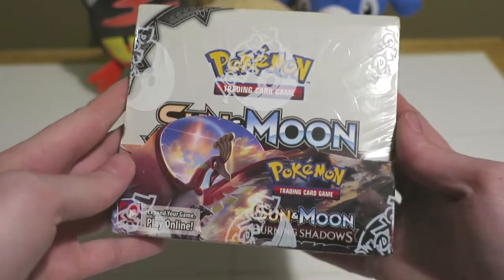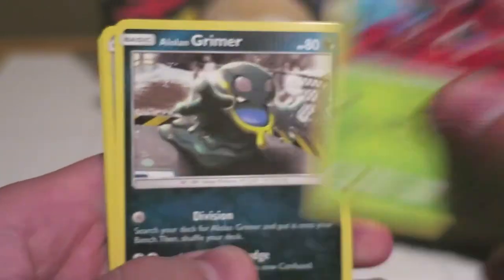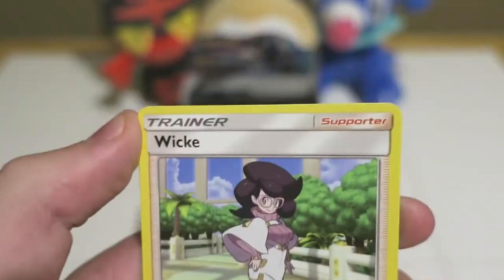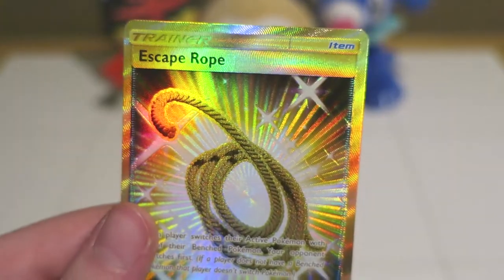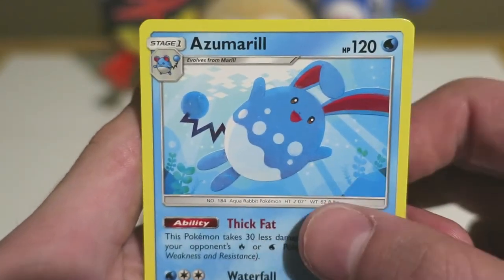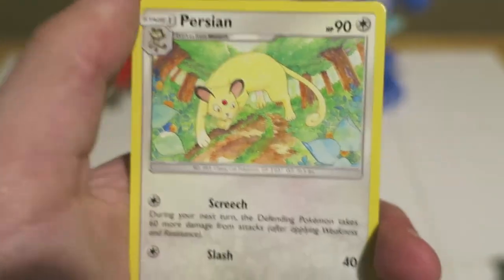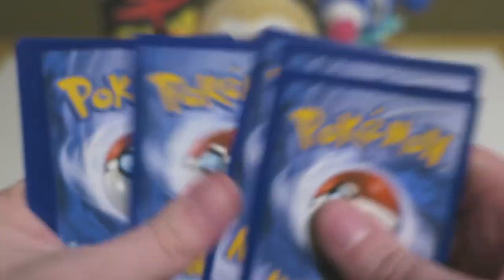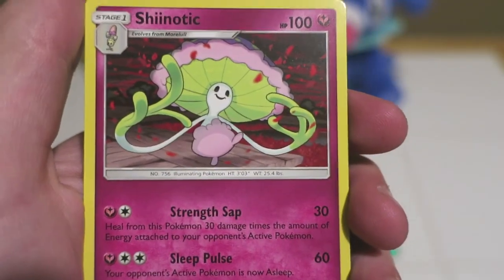Burning Shadows Booster Box Opening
Adam (Red-Lion) edited this video and picked out the music! Link to his channel is below